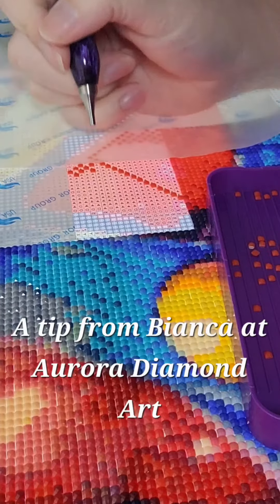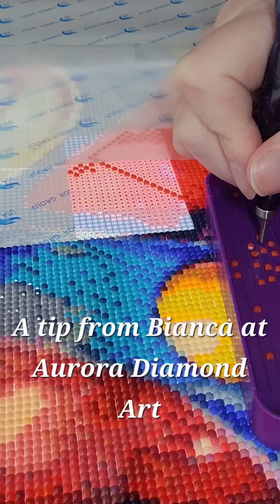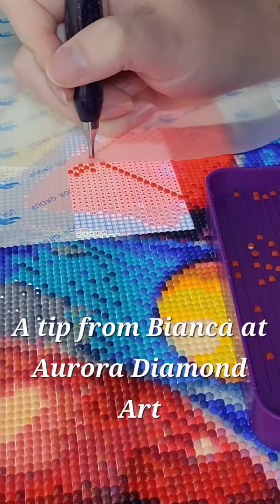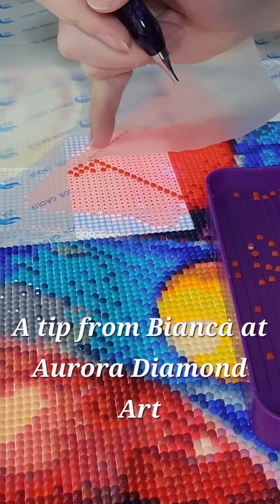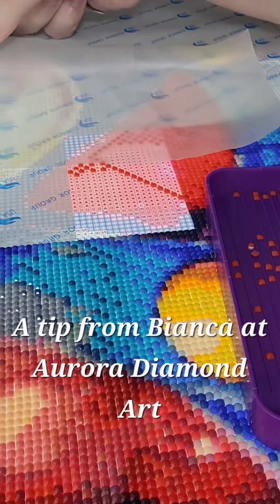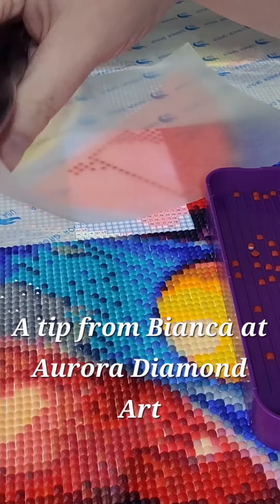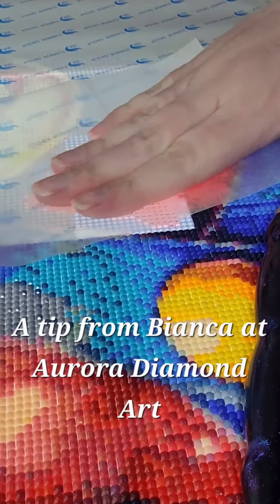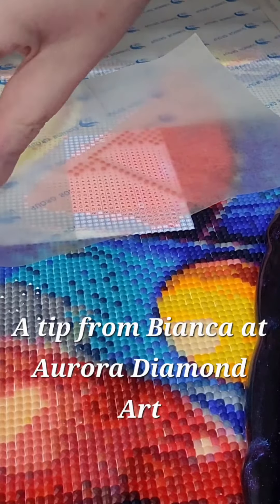Diamond painting tip - Baking paper